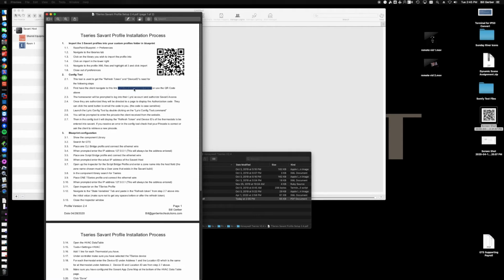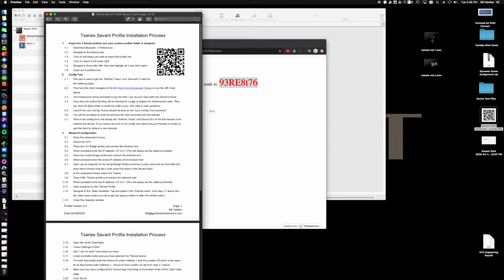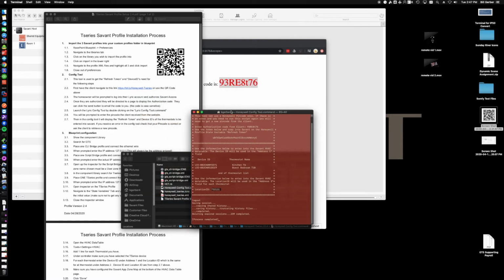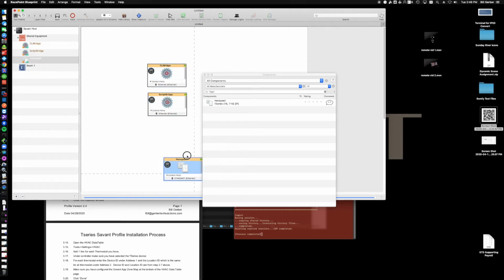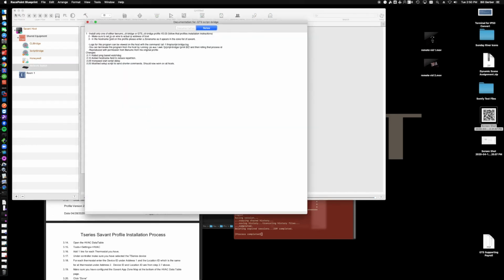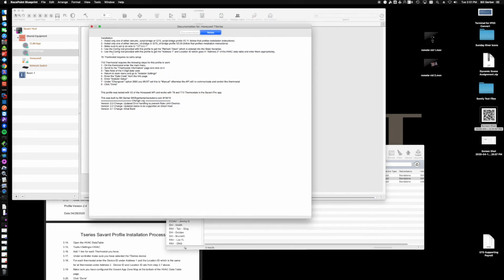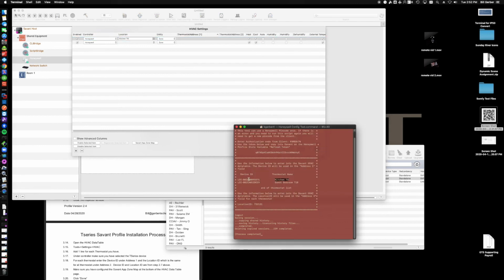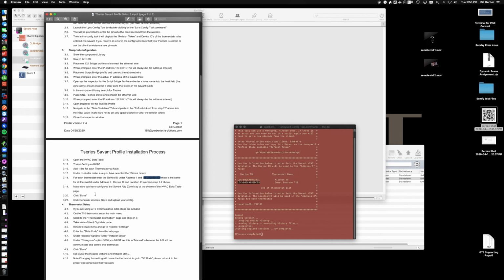Honeywell Tseries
NOTE THIS IS AN OLD OUT DATED VIDEO PLEASE USE THE NEW VIDEO BELOW

This video shows how to install and use the Honeywell Tseries thermostat profile purchased from Gerber Technology Solutions.